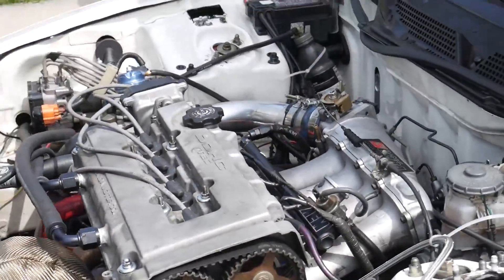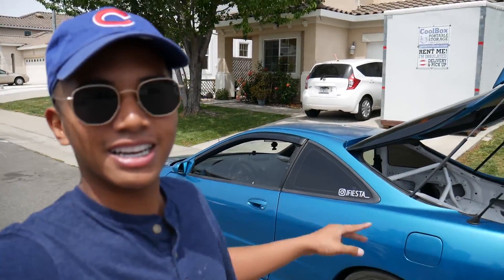HOW MUCH POWER DOES STOCK B20VTEC ACTUALLY MAKE.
We put Justine's stock B20V on the dyno and Lar's Turbo GSR finally gets a tune.. Who made more power?